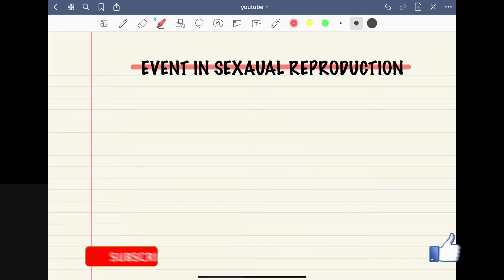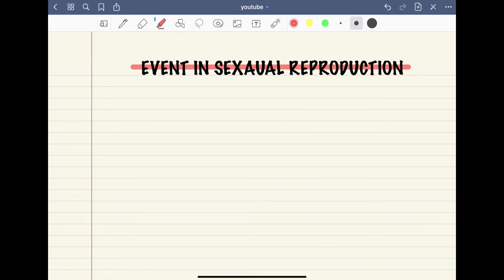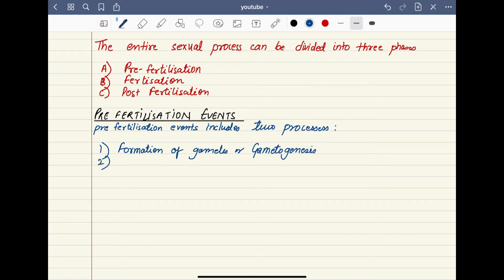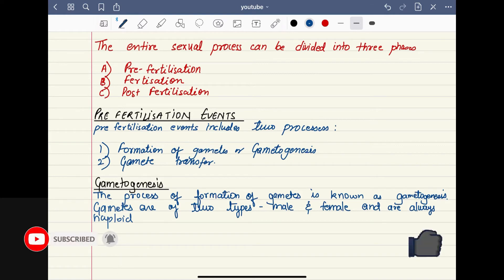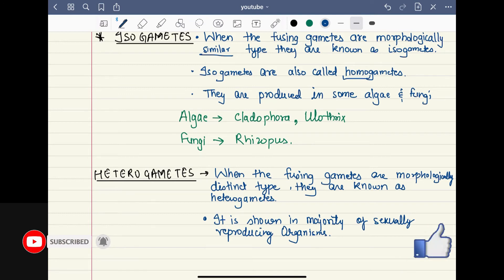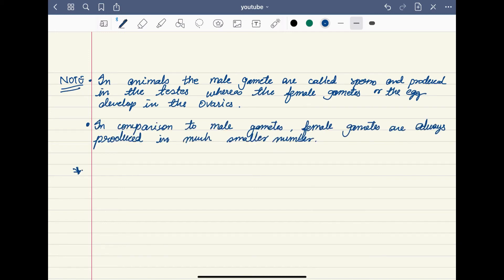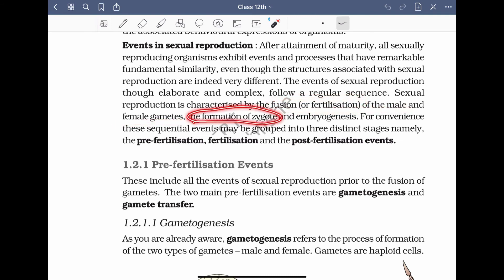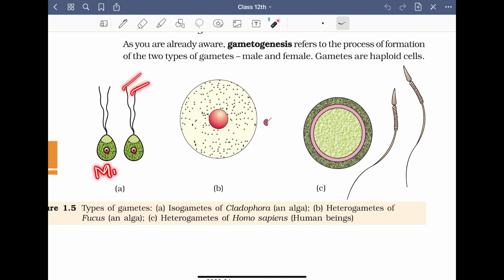Reproduction in Organsism|| Gametogenesis|| NCERT line by line explanatiob Class 12th Chapter 1